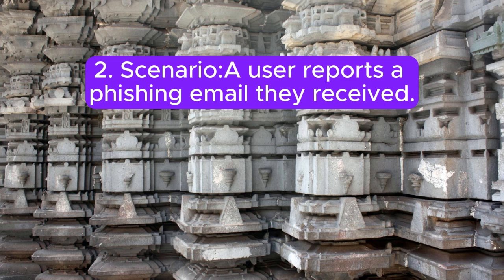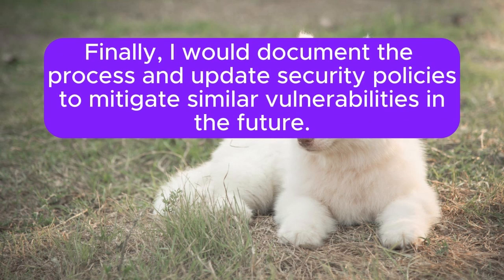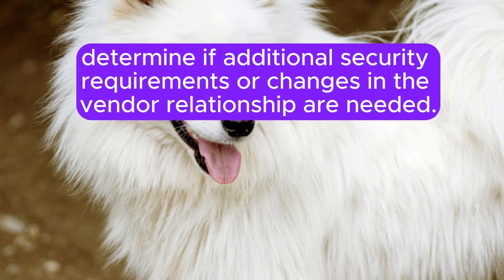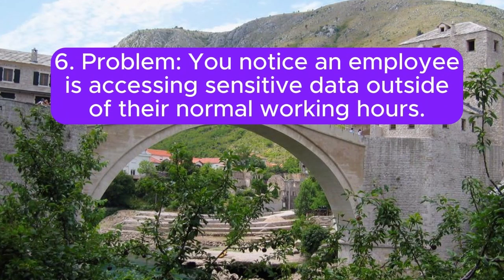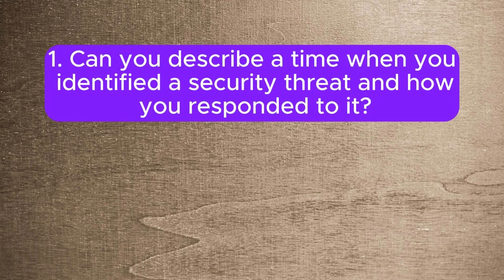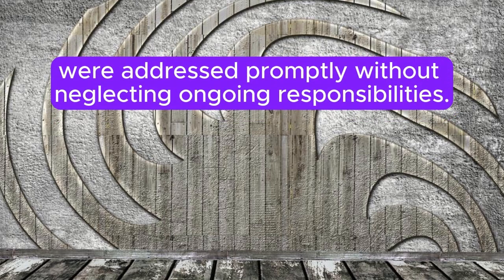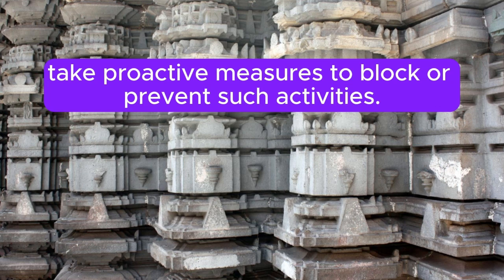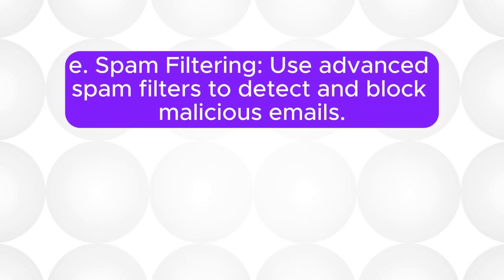"Junior Cybersecurity Analyst Q&A", ALL Types of Most Asked Interview Q&A for CYBER ANALYST Freshers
ALL Types of Most Asked Interview Q&A (Scenario-Based, Technical-Based, Behavioral-Based, Generally Most Asked, Real-World Problem-Solving and System Design) Required for your "JUNIOR CYBERSECURITY ANALYST" Interviews are here. You people can download ALL PDFs in a single ZIP file from below Link:

ALL Types of Most Asked Interview Q&A (Scenario-Based, Technical-Based, Behavioral-Based, Generally Most Asked, Real-World Problem-Solving and System Design) Required for your "Cybersecurity SOC Analyst Interviews of FRESHERS or ENTRY-LEVEL PROFESSIONALS"  are here. You people can download ALL PDFs in a single ZIP file from below Link:

You People can download 8 PDFs Containing Most Crucial Interview Questions like OS Security Q&As, SECURITY PROROCOLS and STANDARDS Q&As, TECHNICAL-BASED Q&As, CYBERSECURITY FUNDAMENTALS Q&As, INTERNSHIP Q&As, Junior Cybersecurity Analyst Q&As etc,  to Unlock Your Cybersecurity Career as a FRESHER or ENTRY-LEVEL PRO! Please check below Link for downloading those 8 PDFs:

Check following video For most asked interview questions and answers of "Cyber Security" For FRESHERS or ENTRY-LEVEL PROFESSIONALS:

Check following video For "Cyber Security Analyst" most asked interview questions and answers:

Check following video For "Cyber Security Scenario-Based" most asked interview questions and answers:

Check following video For "Cyber Security Internship" most asked interview questions and answers:

Check following video For "Cyber Security GRC (for Governance, Risk and Compliance)" most asked interview questions and answers:

Check following video For "Application Security Engineer" most asked interview questions and answers:

Check following video For "Cloud Security Engineer" most asked interview questions and answers:

Check following video For "Network Security Engineer" most asked interview questions and answers:

Check following video For "Application Security Engineer Scenario-Based" most asked interview questions and answers: